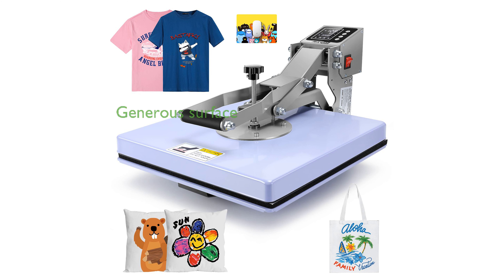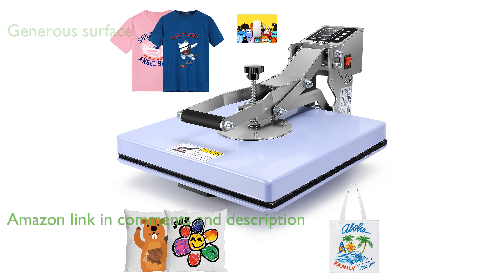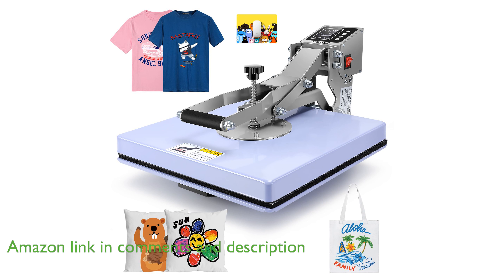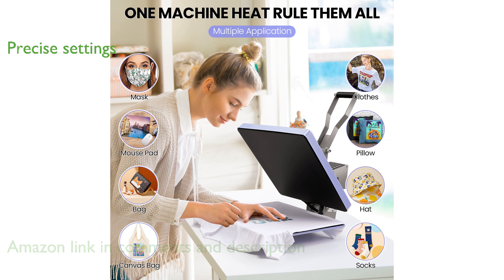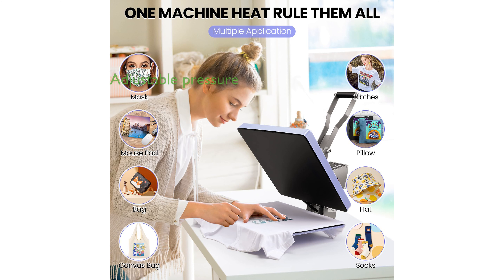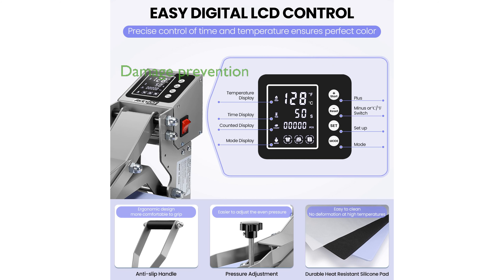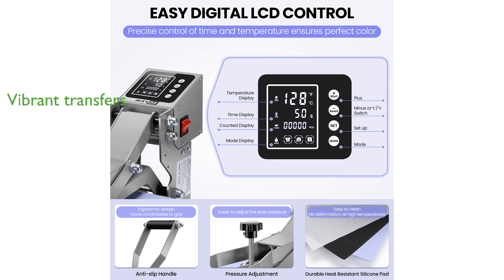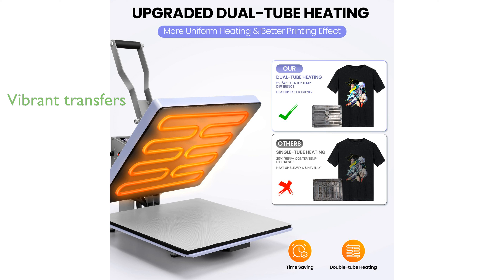REVIEW (2024): 15x15 Heat Press Machine. ESSENTIAL details.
The fifteen by fifteen inch heat press machine offers a generous and professional-sized surface, making it ideal for transferring designs onto a variety of flat items like T-shirts and bags.

Equipped with a digital LCD controller, this machine allows for precise temperature and time settings, ensuring consistent results every time.

Users can easily adjust the pressure to accommodate different material thicknesses, providing flexibility for various projects.

The heat press features a teflon-coated surface and heat-resistant silicone pads, which help prevent damage and ensure even heat distribution.

With its user-friendly design, the machine can effortlessly transfer vibrant designs onto textiles and flat glass surfaces using heat sublimation technology.

The manufacturer, DREAMVAN, provides excellent customer service, including twenty-four-hour sales support and professional repair services.